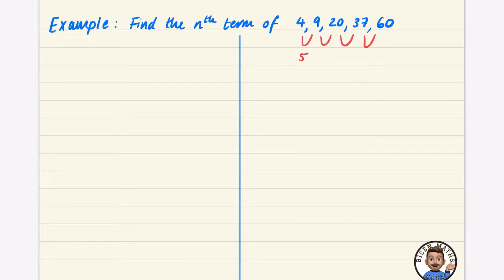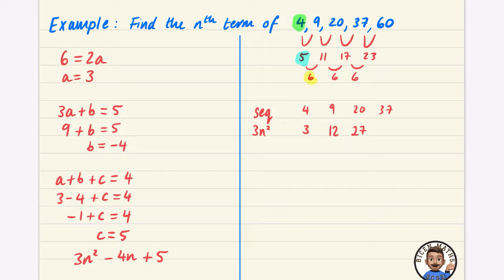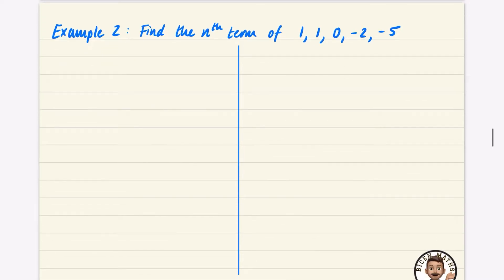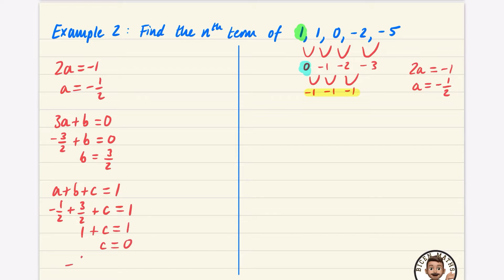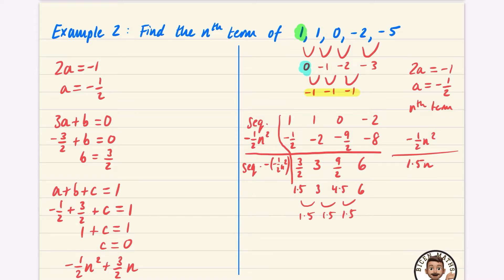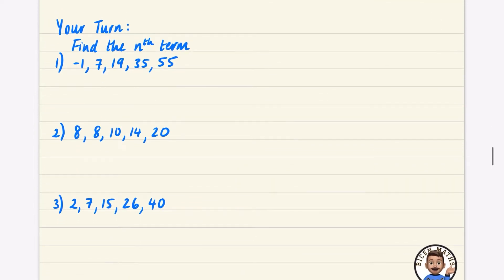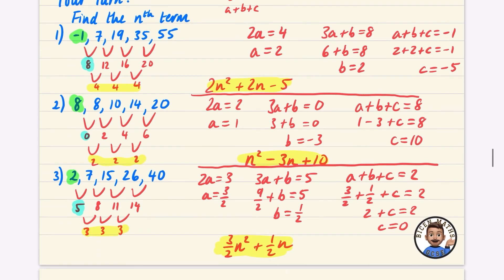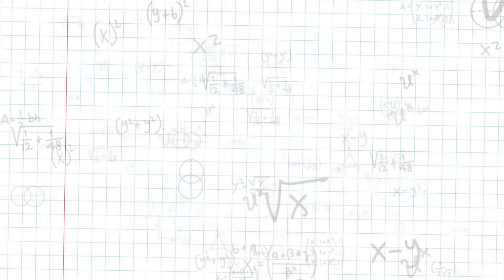Quadratic Sequences 4 • The nth term, examples • GCSE Maths (Higher) 🧩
0:00 Example 1
3:19 Example 2
7:00 Your Turn
11:22 Outro